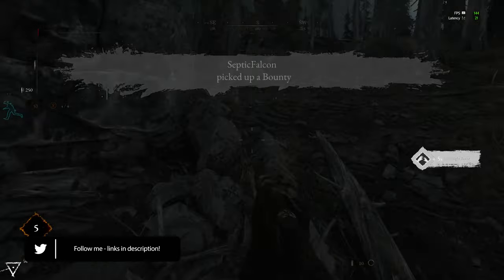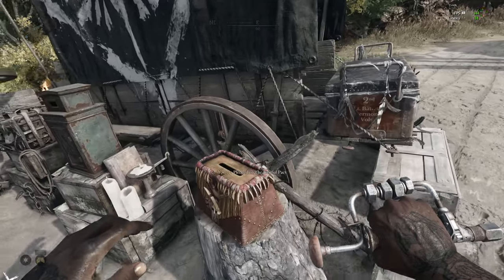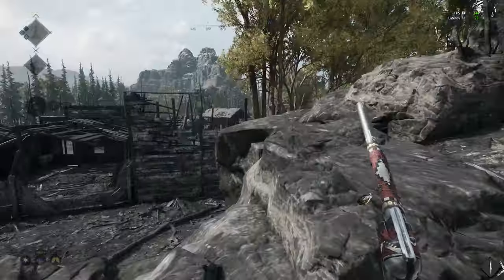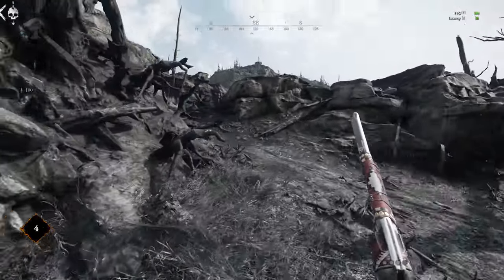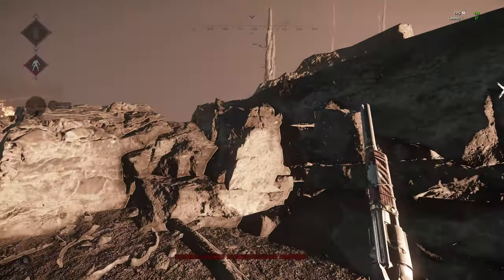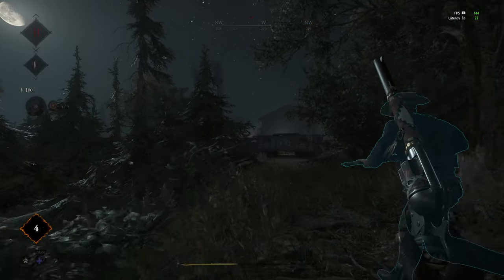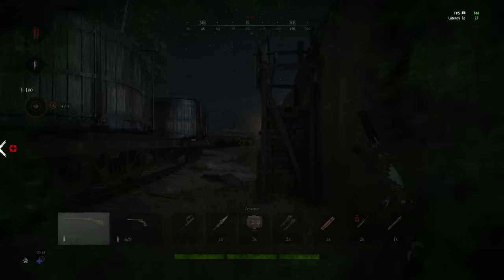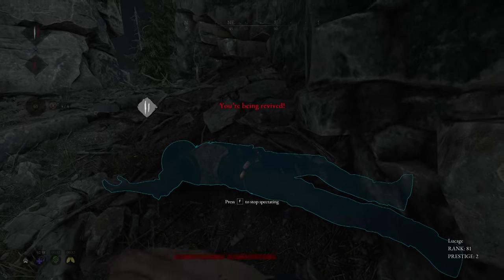Performance & Gameplay Tips ~ Hunt: Showdown 1896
Welcome!

Today I am going to go over one of the most important settings to improve performance as well as general gameplay tips for new players in Hunt: Showdown 1896